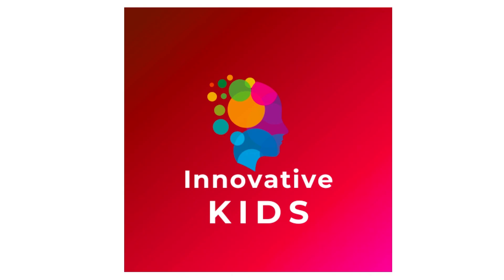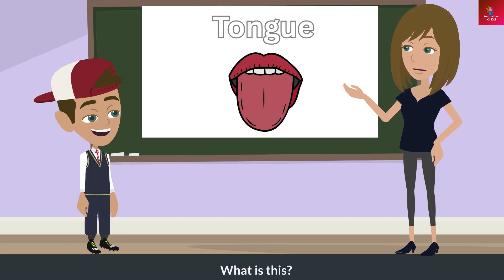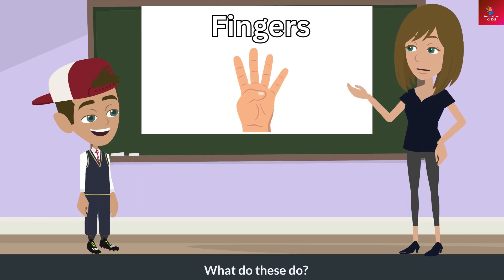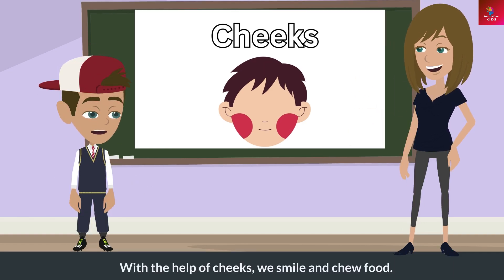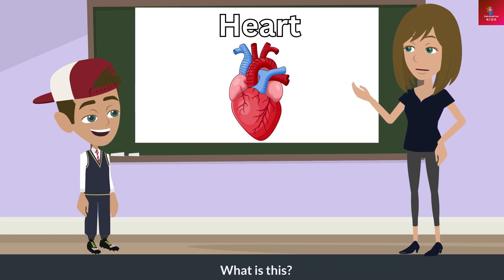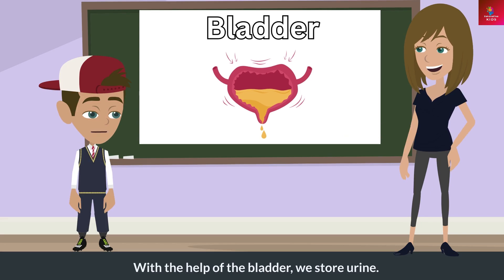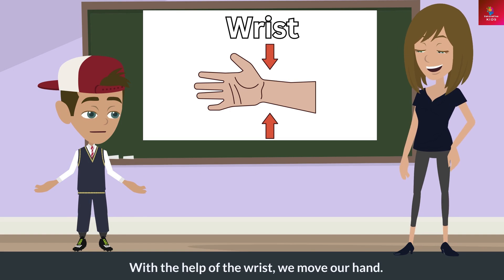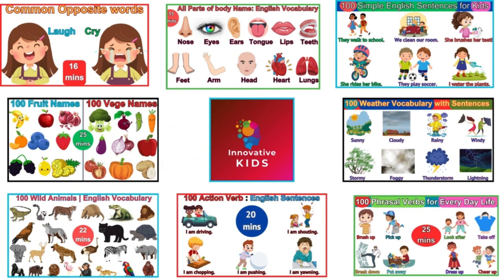Parts of body name with pictures | Learn English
In this video, children will learn the names of body parts in both English. This fun and educational lesson will help kids build their vocabulary and improve their basic English skills while also learning Hindi. Understanding body parts is one of the first steps in a child's learning journey, as they explore and recognize their own body through touch and movement.
 body parts of human beings with names
different parts of human body
Body parts names in English
vocabulary
English Vocabulary
Body parts name
Innovative kids
internal parts of the Body
human body parts name
Learn English
Classroom language

Chapters:
00:00 Welcome to Innovative Kids.
00:02 These are body parts.
00:12 These are eyes. We see with them.
00:22 These are ears. We hear with them.
00:32 This is a nose. We smell with it.
00:42 This is a mouth. We eat and speak with it.
00:52 This is a tongue. We taste with it.
01:02 These are hands. We hold and write with them.
01:14 These are feet. We walk and run with them.
01:24 These are arms. We lift things with them.
01:34 These are legs. We jump and walk with them.
01:45 These are fingers. We pick and write with them.
01:56 These are eyebrows. They stop sweat.
02:07 These are eyelashes. They protect our eyes.
02:17 This is a forehead. We show feelings with it.
02:28 This is a chin. It supports the mouth.
02:37 These are cheeks. We smile and chew with them.
02:48 These are teeth. We chew food with them.
02:58 This is a neck. It moves our head.
03:08 These are shoulders. We carry things with them.
03:18 This is a chest. It protects the heart and lungs.
03:30 This is a stomach. It digests food.
03:41 This is a heart. It pumps blood.
03:51 This is a brain. We think with it.
04:02 These are lungs. We breathe with them.
04:13 These are kidneys. They clean our blood.
04:24 This is a liver. It removes harmful things.
04:35 This is a bladder. It stores urine.
04:46 These are ribs. They protect inside parts.
04:57 This is a spine. It helps us stand.
05:08 These are veins. They carry blood back.
05:19 This is an elbow. It bends the arm.
05:30 This is a wrist. It moves the hand.
05:41 This is a knee. It bends the leg.
05:52 This is an ankle. It moves the foot.
06:03 These are nails. They protect fingers and toes.
06:14 This is hair. It protects the head.
06:25 This is the throat. We speak and swallow with it.
06:36 Thanks for watching.
06:46 Subscribe to Innovative Kids!
08:24 [End]